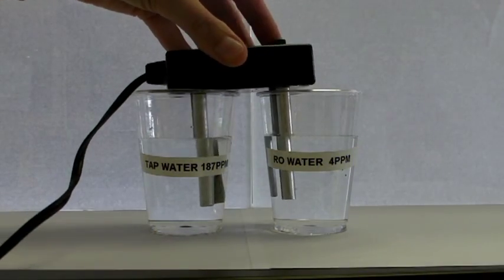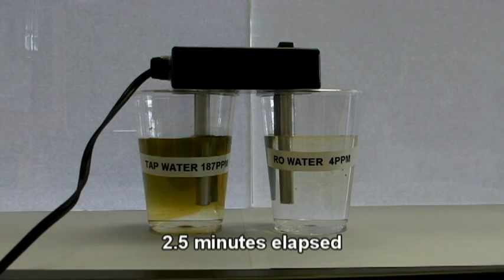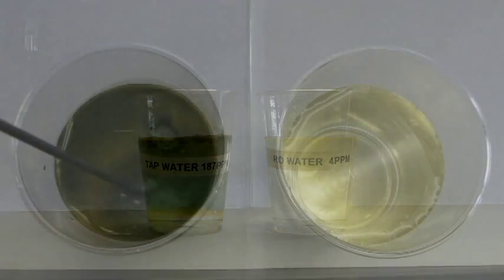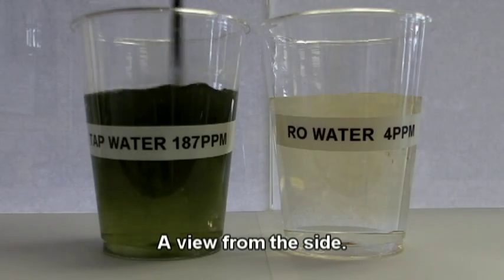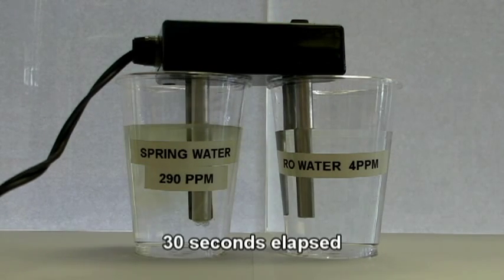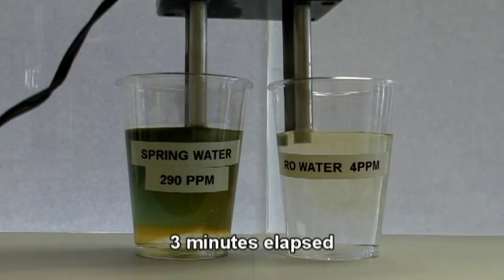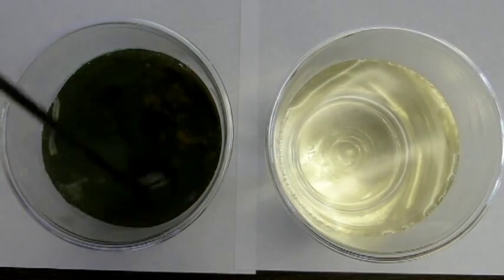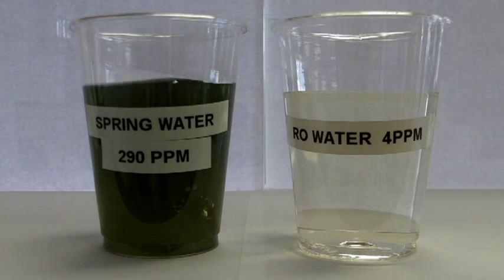Electrocoagulation of Tap, Spring and Reverse Osmosis Water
This video shows the electrocoagulation of tap, spring and reverse osmosis water. Electrocoagulation breaks the electrical bonds that hold particles in suspension in water. Those particles then coagulate and can be removed by physical means.

From this video, it is apparent that reverse osmosis water is a "purer" water than either municipal tap or bottled spring water.

for more details on reverse osmosis water filtration systems.